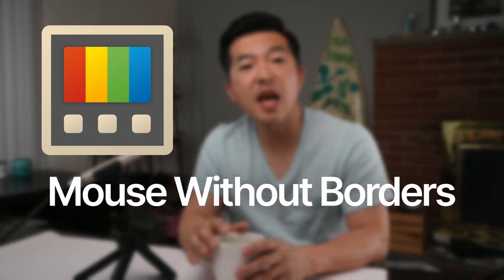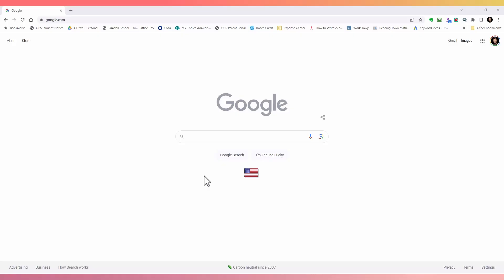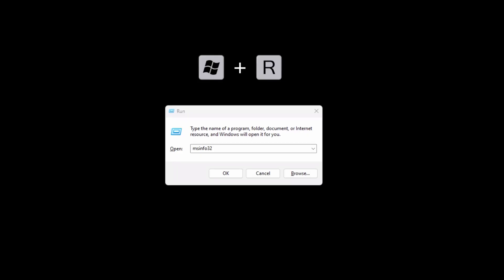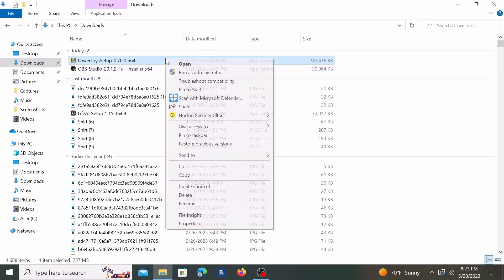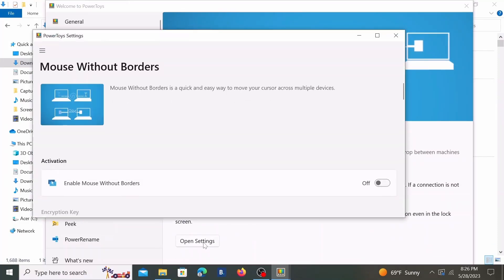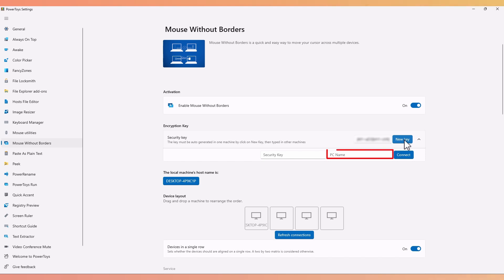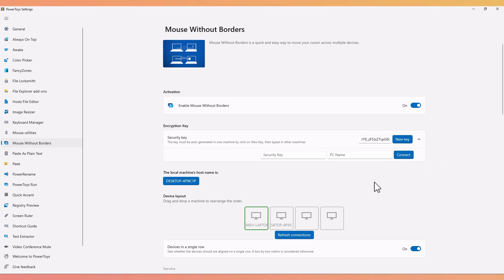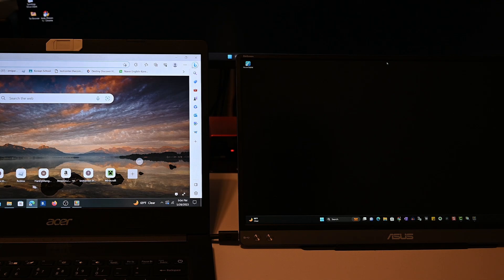How to use Mouse without Borders in PowerToys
Discover the power of Mouse Without Borders, the latest utility in Microsoft's PowerToys suite, in this comprehensive tutorial. Learn how to control multiple PCs with one mouse, one keyboard, and share files seamlessly across them, much like Logitech Flow. We'll walk you through the installation and setup process, whether you're new to PowerToys or an existing user. Master this revolutionary tool that simplifies your workflow, eliminates the need for multiple peripherals, and makes file transfers a breeze. Dive into the world of PowerToys and its other practical and free utilities - don't miss out on this essential guide!

⏳Timestamps
0:00 Intro
00:34 Download and Install PowerToys
01:23 Update PowerToys
01:37 Setup Mouse without Borders
02:42 Example of Mouse without Borders in Action
03:31 Wrap up